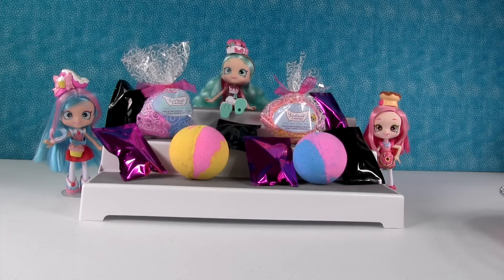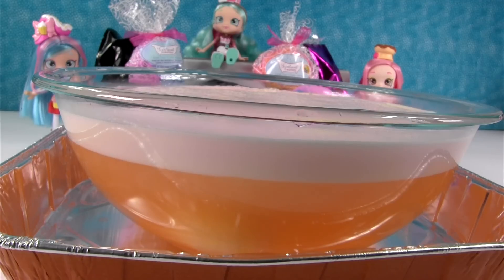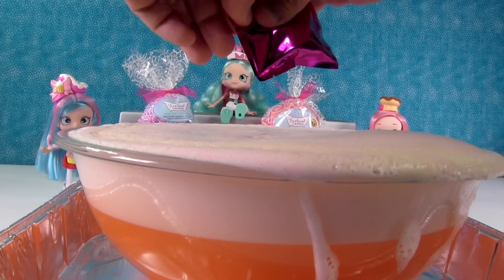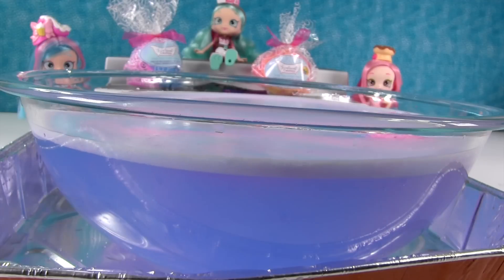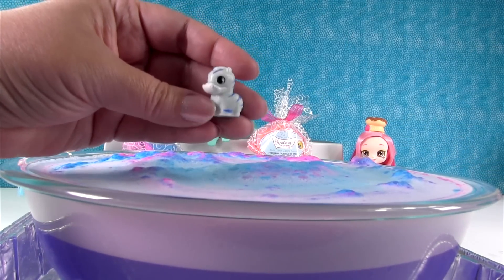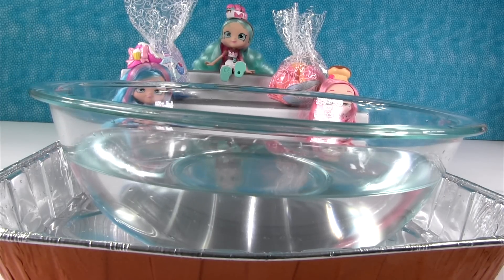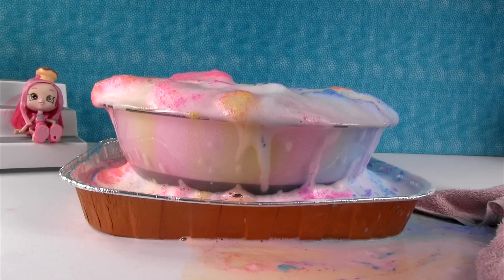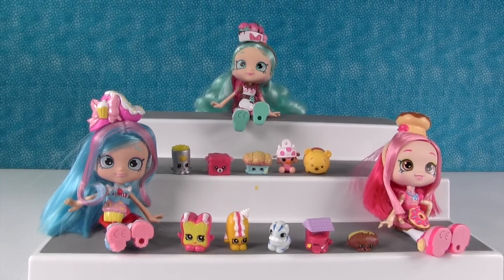Shopkins Bath Bombs #25 Season 6 1 Disney Tsum Tsum Lalaloopsy Blind Bag | PSToyReviews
This is episode #25 of our Shopkins Bath Bombs.  Today we have the season 6 Chef Club Shoppies joining us.  We have surprises and blind bags.  What will we find inside?  Let's find out together.